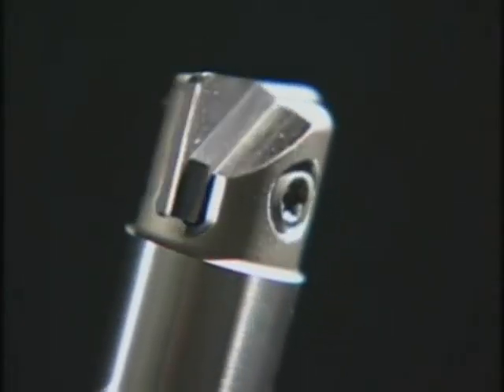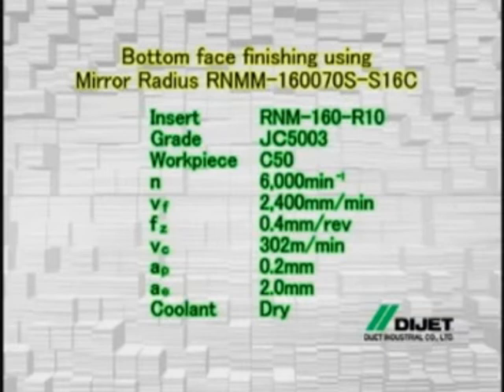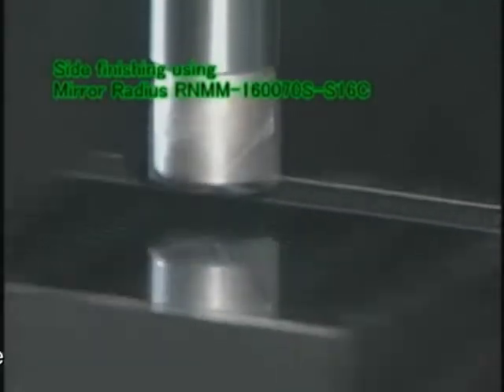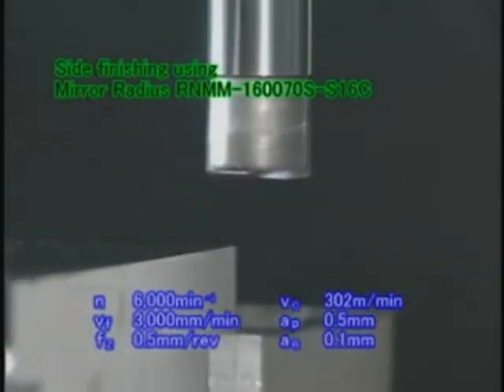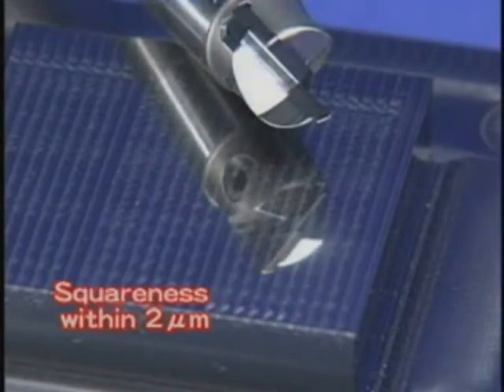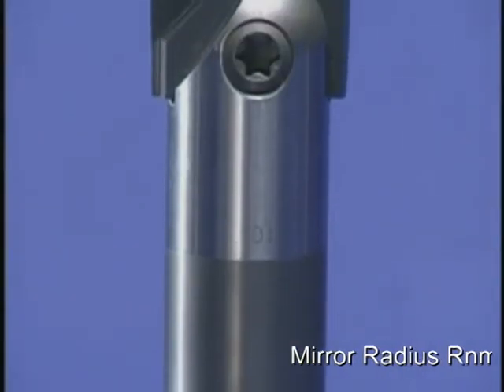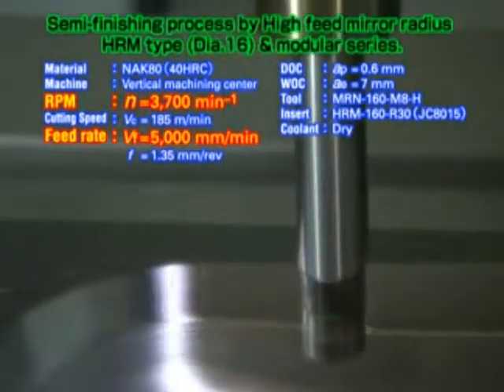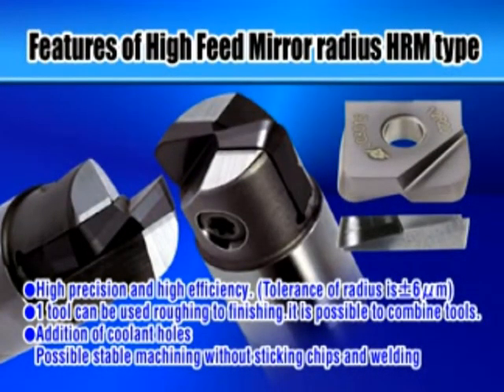Radiusfrees met hardmetalen wisselplaten van Dijet.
Radiusfrees met hard metalen wisselplaten van Dijet voor rechte wanden en bodemvlakken. Deze radiusfrees is bedoeld voor het nauwkeurig en superglad nafrezen van gereedschapsstaal (tot 62 Hrc), frezen van Rvs zoals frezen Rvs303, frezen RVS304,frezen RVS316 en frezen RVS321, frezen van Titanium, frezen van supernikkellegeringen zoals frezen Inconel, frezen Monel en frezen Hastalloy, frezen van gietijzer, frezen van Aluminium en het nafrezen van koper. De wisselplaten kunnen worden geleverd met verschillende kantradius, R0,3 R0,5 R1,0 R1,5 en R2,0mm.

Toepassing
Constructie -en veredelingsstaal St37, St52, C45, 1.7225
Gereedschapstaal 1.1730, 1.2311, 1.2312, 1.2316, 1.2343, 1.2363, 1.2379, 1.2080, 1.2083, 1.2085, Polmax, Toolox
Gehard staal tot 62 Hrc
Roestvaststaal RVS 304, RVS 316 en RVS 321
Gietijzer GG25, GG30, GG40, GGG40, GGG50, GGG60, GGG70
Aluminium 3.7075, 3.3547

Leverbaar
Schachtfrees vanaf diameter 6mm t/m 32mm.

Inschroeffrees vanaf 10mm t/m 32mm.